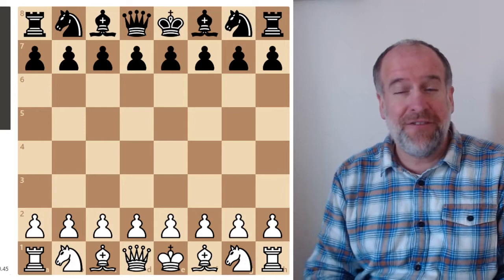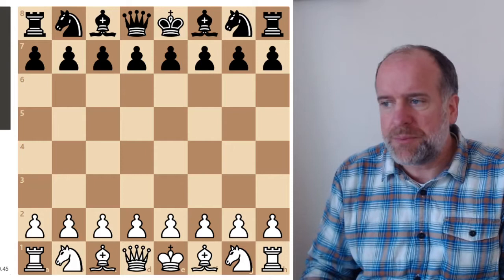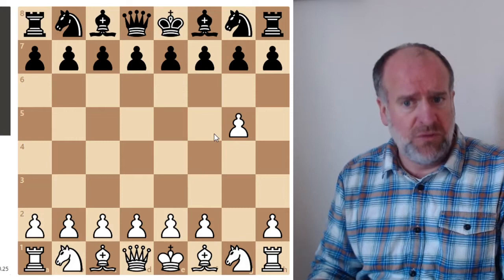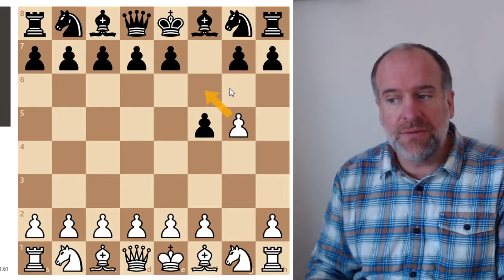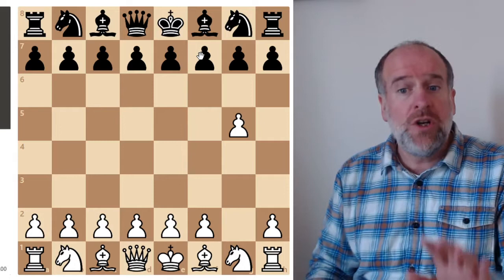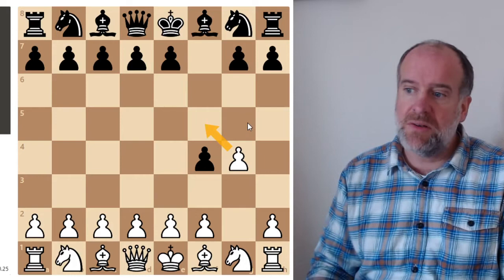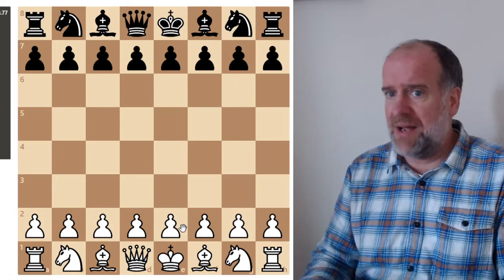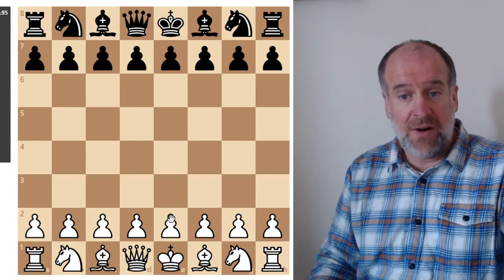Mr Stanier's Chess Academy Beginners Lesson 5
A short lesson that tells you about the 'en passant' rule